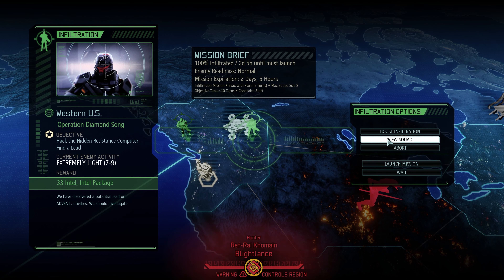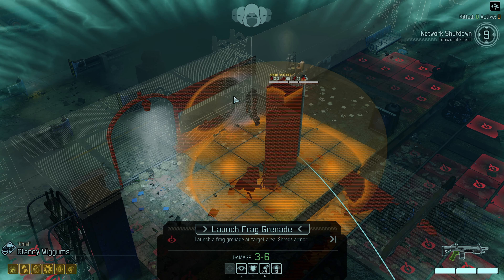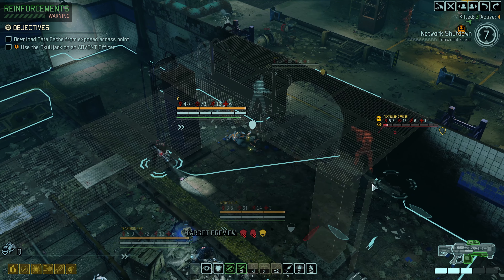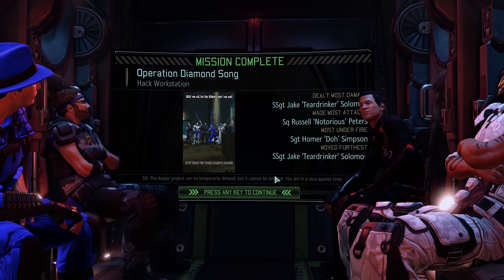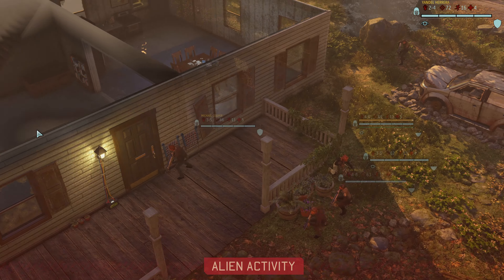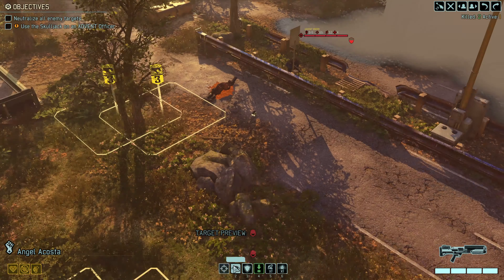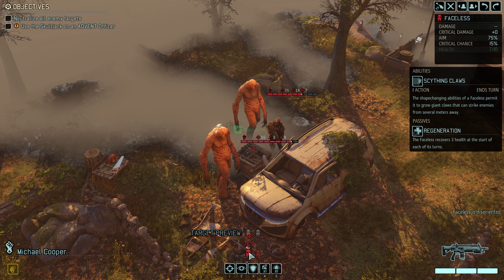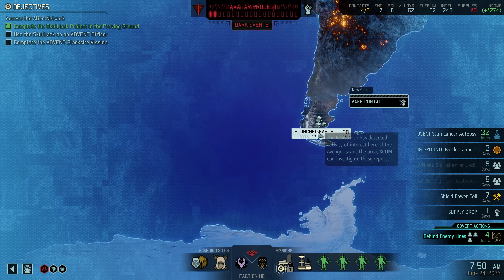"The Unplanned Missions Start Dropping" Long War of the Chosen 1.0 beta 2 - Episode 43 (4k 60fps)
We start out routine to hack an advent computer, but then the haven faceless...
XCom 2 War of the Chosen Featuring: Long War of the Chosen 1.0 beta 2 - Episode 43 (4k 60fps)
"The Unplanned Missions Start Dropping Hot and Heavy"

Featured Characters (those brave soles on the mission): Clancy "Chief" Wiggums, Homer "Doh" Simpson, Jake "Teardrinker" Solomon, Garth "Sully" DeAngelis, Russel "Notorious" Peters, and Q.
And on the second part: "Queen" Amina, and the haven personnel of the Western U.S.

This is the link to the release notes for Long War of the Chosen 1.0 beta 2:

My upload schedule can be found in the "about" section of my channel. It is subject to change, so it is easiest to maintain it there.

The Long War 2 UFOpaedia still has lots of good info about Long War 2 in general:
But with all the changes being made in LWOTC, it won’t necessarily have the most up-to-date info.  For that, there is a new wiki under development here:
For now, the wiki has links for “Environmental Damage How It Works”, “Frequently Asked Questions”, “Mod Compatibility (Community Maintained)”, and “Play Testing Long War of the Chosen.”

If you want to keep up with the most up-to-date changes and adjustments being made during the mod's development, the Long War of the Chosen Discord group is the best place to be.

***This list has not yet been updated to include the mods added in episode 37***

LWOTC Mod:

Long War of the Chosen is a total conversion mod that makes significant changes to XCOM 2 with the War of the Chosen DLC Enabled, such as making the global mission selection screen, the Geoscape, a battlefield unto itself. One of the most significant changes is the increased number of soldiers the commander can take on each mission, allowing for more rapid promotions. The mod integrates the custom classes introduced in Long War 2 with the new Faction Hero Classes introduced in the War of the Chosen DLC.
Some other changes include: A much longer and more challenging campaign, running for 100 to 120 missions on average (200-300 hours). New Infiltration mechanics that require you to send out multiple squads at once. Manage resistance Havens and have resistance members scrounge for supplies, gather intelligence or recruit more people to your cause.
Thirteen Soldier classes: Reaper, Templar, Skirmisher, Sharpshooter, Shinobi, Ranger, Assault, Gunner, Grenadier, Specialist, Technical and Psionic Operative (plus Sparks for DLC owners), each with unique secondary weapons and unique skill trees.
Two new weapon tiers, Lasers and Coilguns. Dozens of new enemies including “The Chosen” who will invade your missions unannounced and make things harder for the XCOM project. And Smarter battlefield AI ADVENT strategic AI that tries to counter your moves.
Who’s developing Long War of the Chosen?
Long War of the Chosen is primarily a port of the existing Long War 2 mod created by Pavonis Interactive. On Nov 7th 2017, Pavonis Interactive announced the end of development on the Long War 2 project on their forums. They also opened up access to all their assets and code so that other modders could continue working on it.
There have been several attempts to create a Long War of the Chosen. This is the latest, started by Peter Ledbrook in early 2019. He single-handedly rebooted the project, put it on GitHub and on April 4th 2019 released the first fully playable alpha. He has since been joined by a community of modders, streamers and players who are trying to make the game great again.